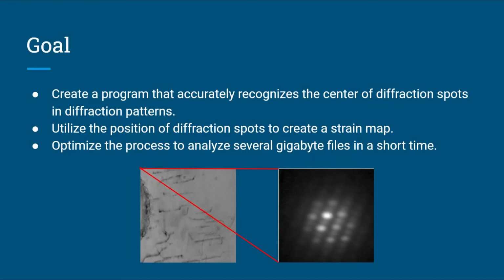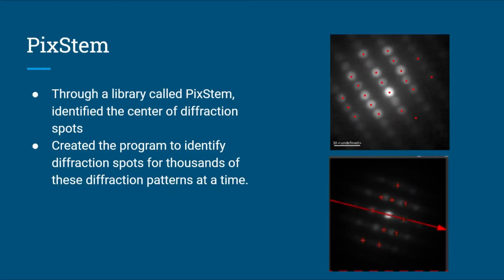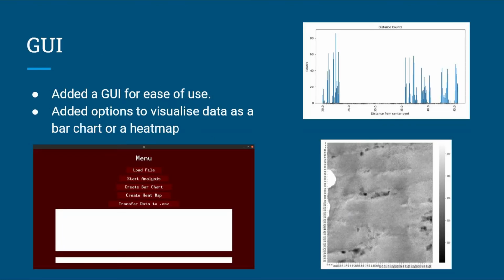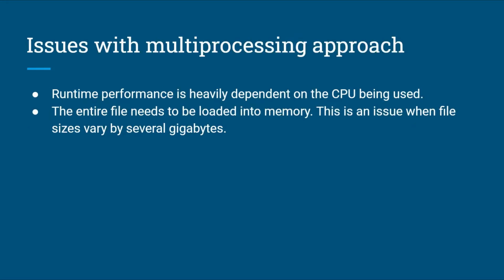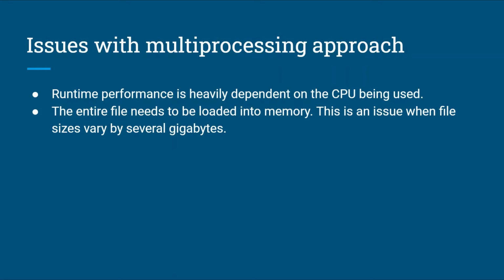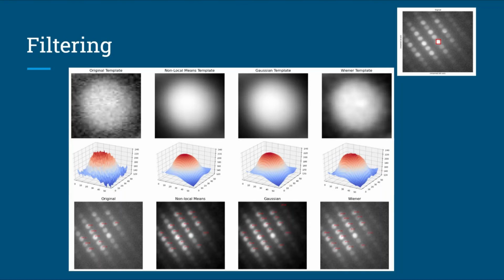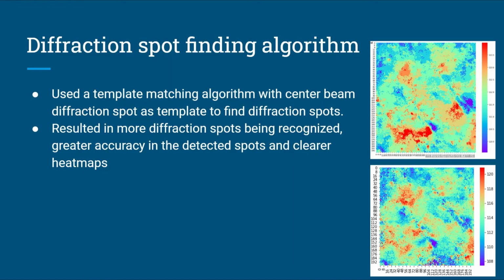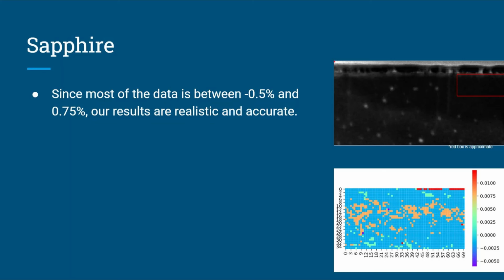Patel OREU Final Update